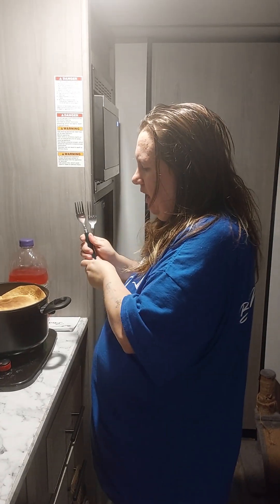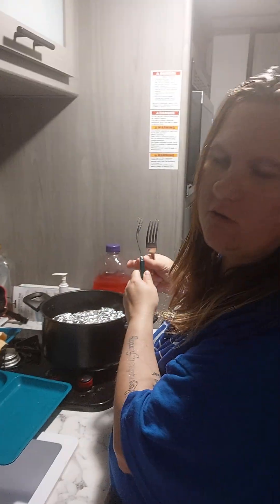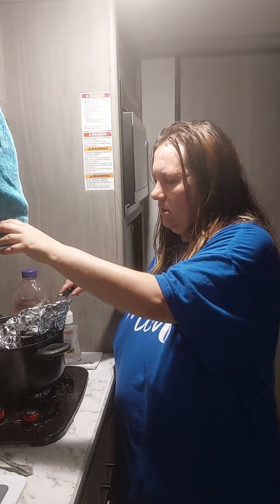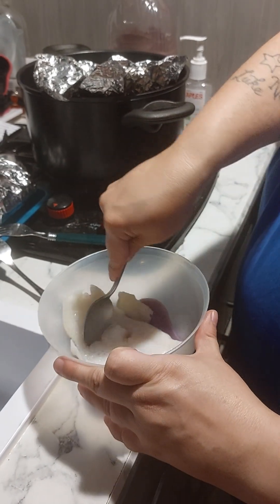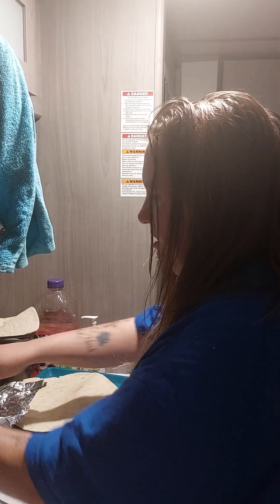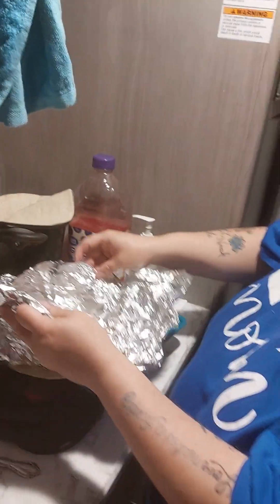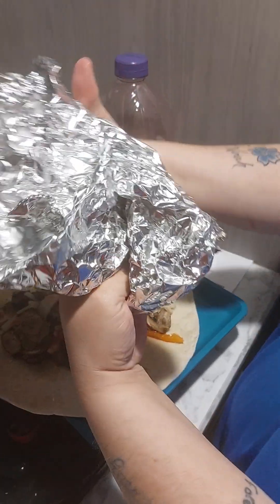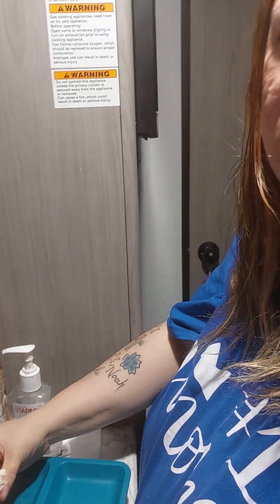p2 fish wrap